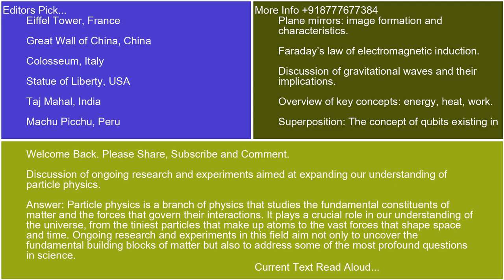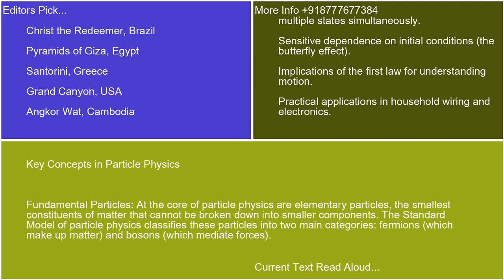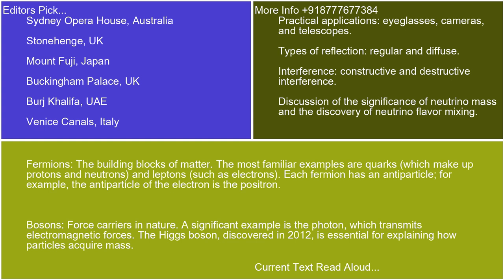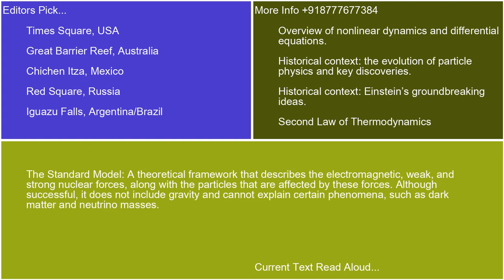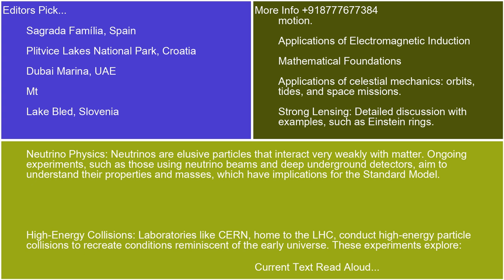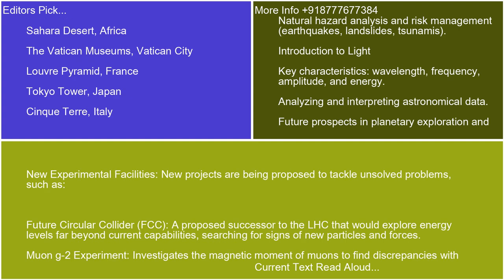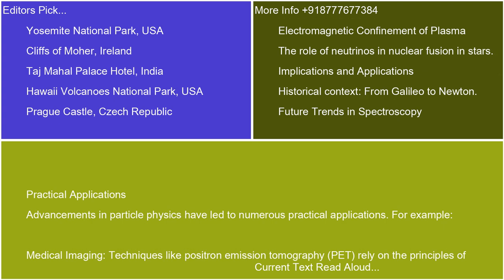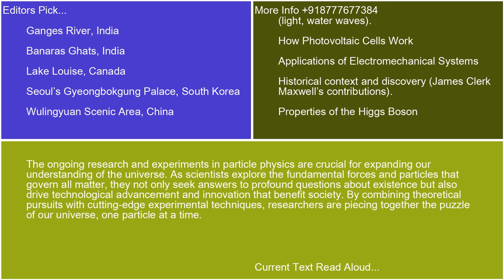Discussion of ongoing research and experiments aimed at expanding our understanding of particle phys